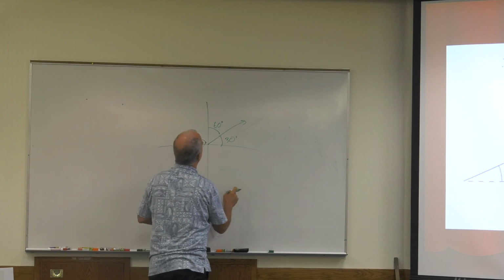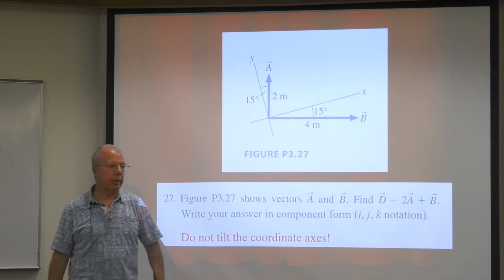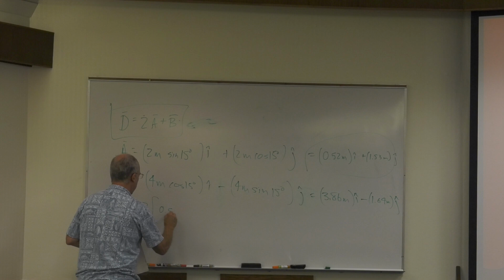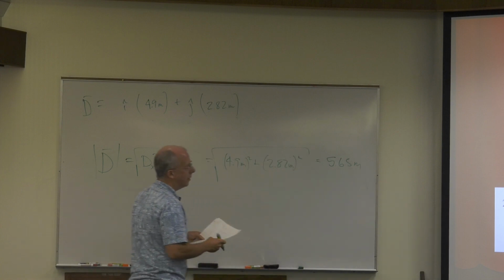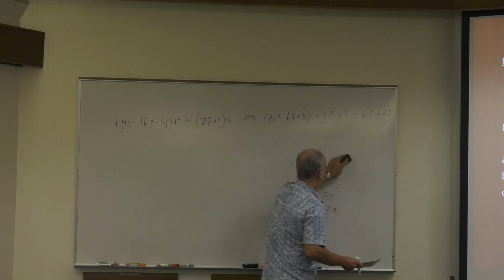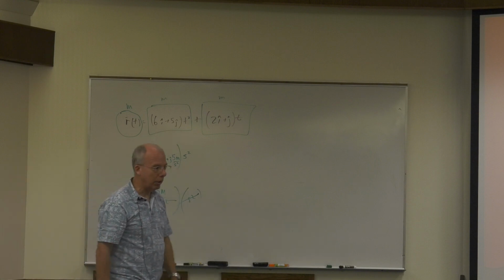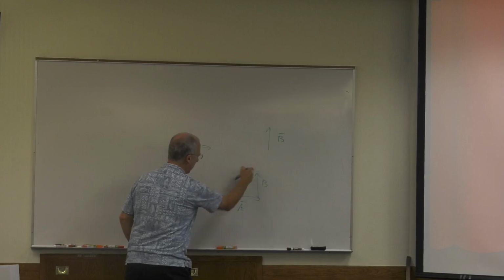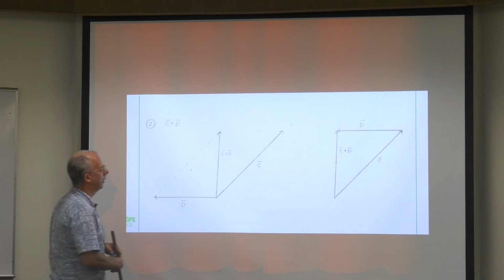P121 Ch. 3-2